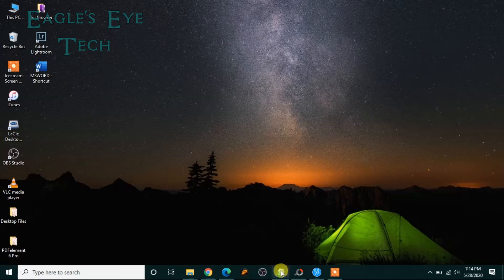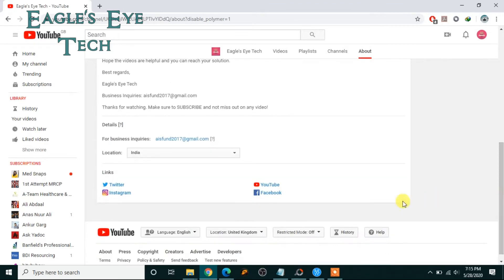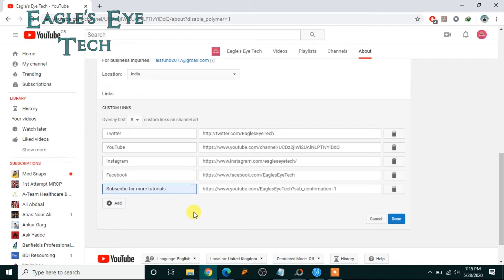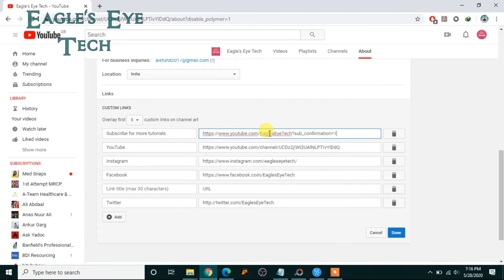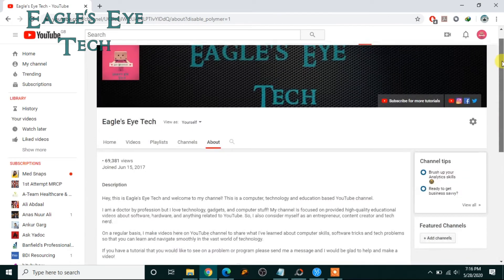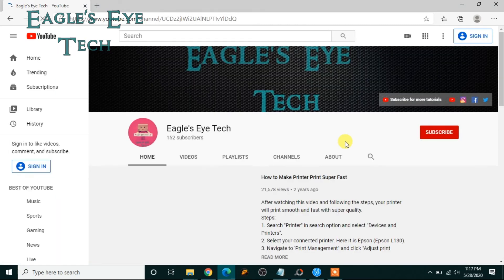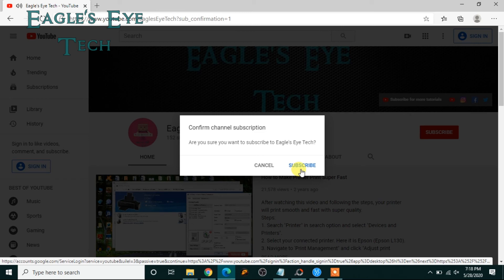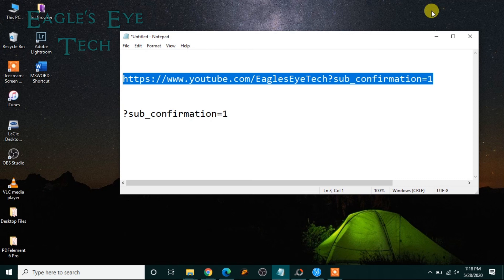How to Add Subscribe Link to YouTube Channel Art (Include a Subscribe Button in Your Channel Art)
This is one of my favorite ways to get subscribers on YouTube.

You probably know that you can link to external sites in your Channel Art.

Then, add that link as one of your Channel Art links. Make sure to give your link a compelling title. And when someone clicks on that link, they’ll see this high-converting prompt.